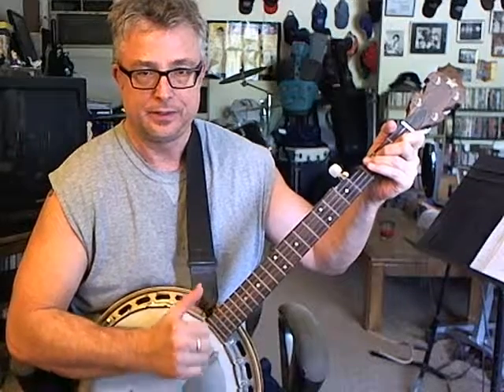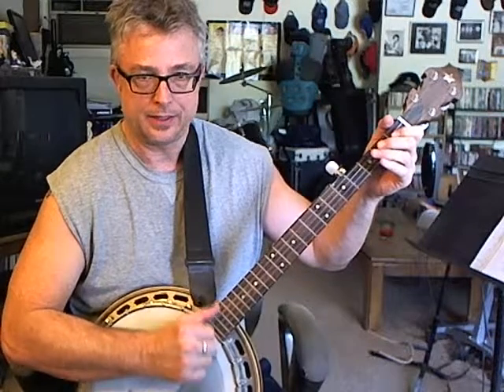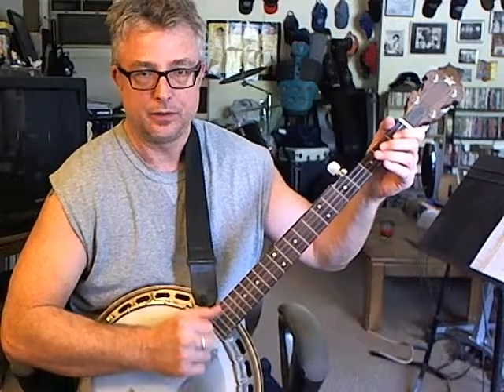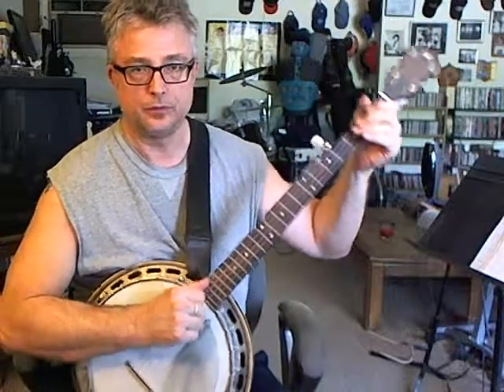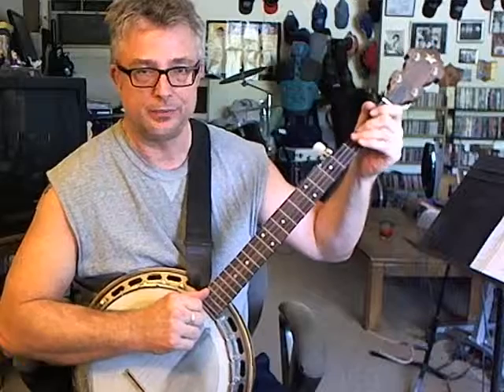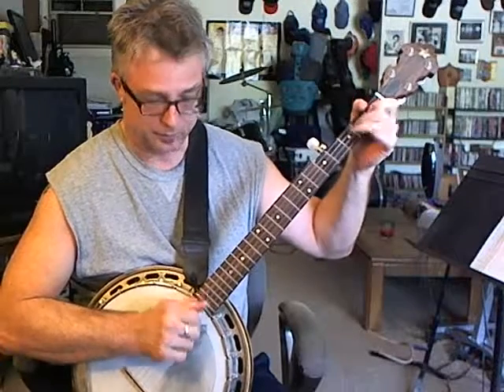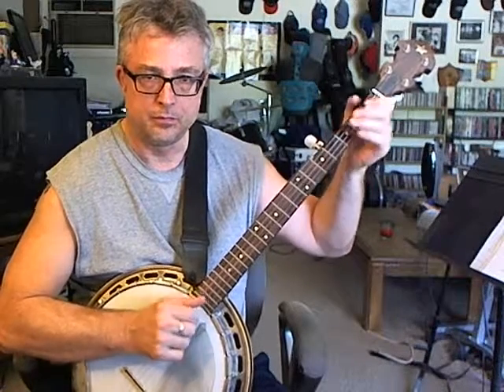red-haired cabin boy.wmv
red-haired cabin boy - mudwerks